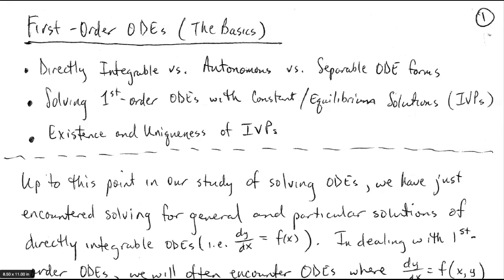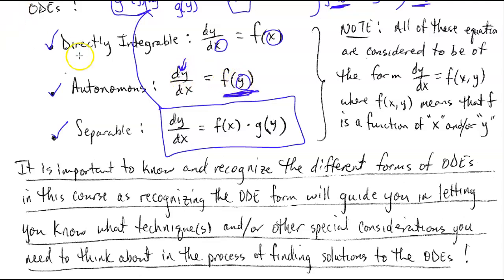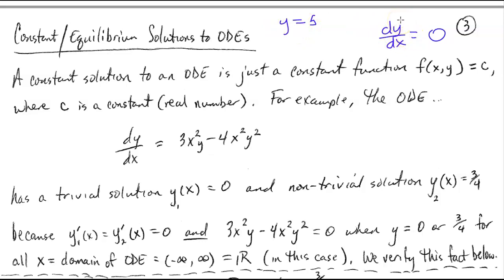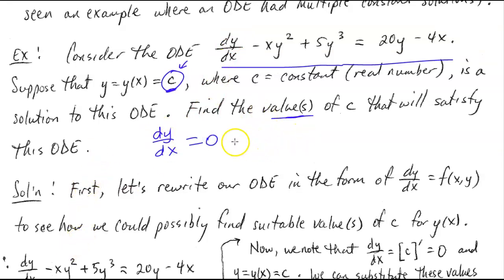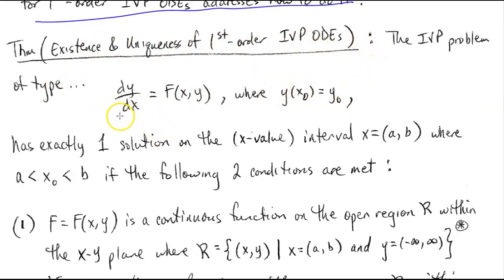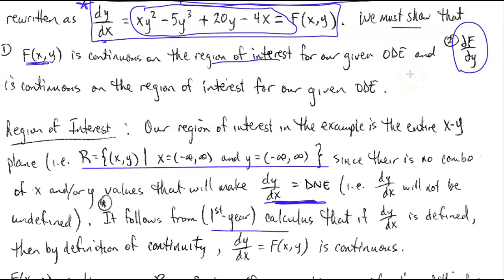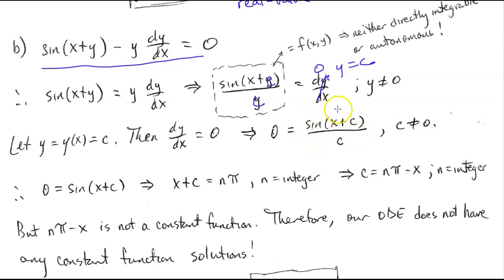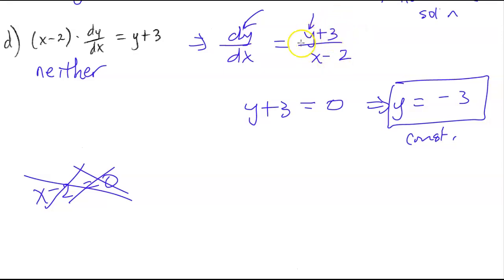First-Order ODEs and Finding Constant Solutions